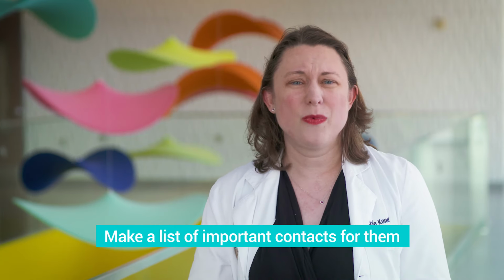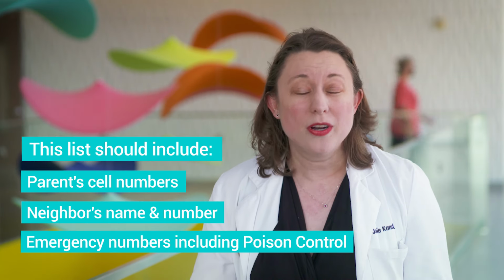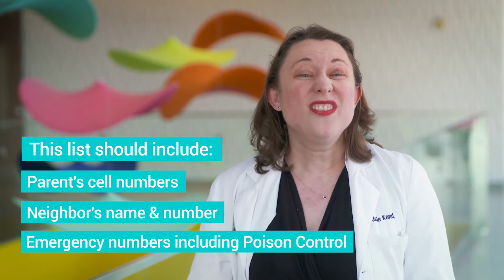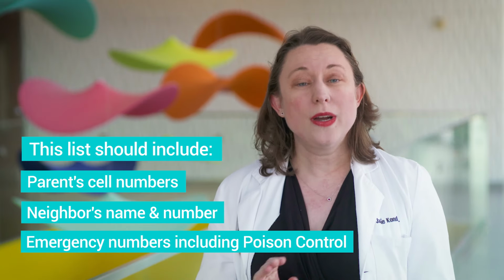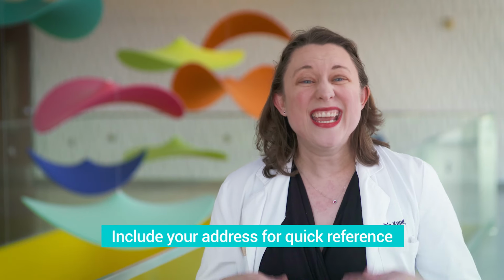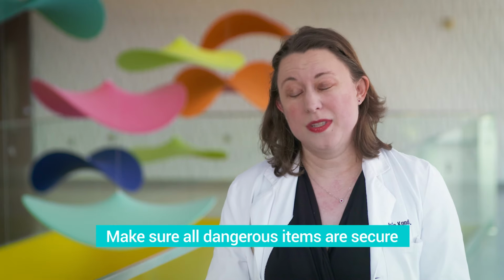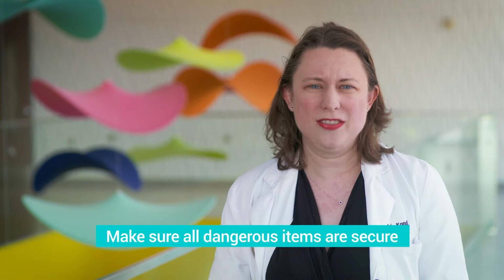Babysitter Checklist: Everything to do Before Hiring a Babysitter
We love our kids dearly, but sometimes there is nothing like a night out without them. Having a go-to babysitter is an absolute lifesaver. Dr. Jamie Kondis, mom and pediatrician at St. Louis Children’s Hospital, discusses the absolute musts before you hire a babysitter. Learn everything you need to know so you can leave your children safe at home and have peace of mind while you’re out.

Looking to become a babysitter? Take our Babysitting 101 class

The St. Louis Children’s Hospital YouTube station is intended as a reference and information source only. If you suspect you have a health problem, you should seek immediate care with the appropriate health care professionals. The information on this website is not a substitute for professional care, and must not be used for self-diagnosis or treatment. For help finding a doctor, St. Louis Children's Hospital Answer Line may be of assistance at 314.454.KIDS (5437). The opinions expressed in these videos are those of the individual writers, not necessarily St. Louis Children's Hospital or Washington University School of Medicine. BJC HealthCare and Washington University School of Medicine assume no liability for the information contained in this website or for its use.